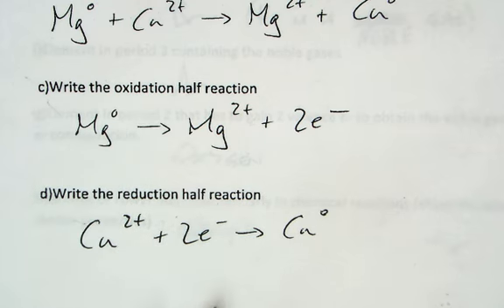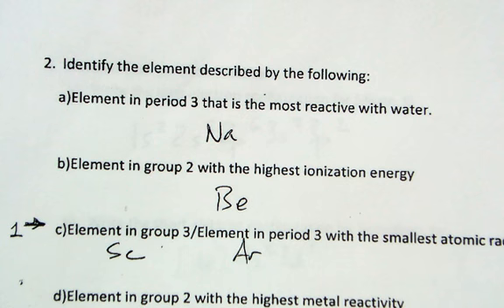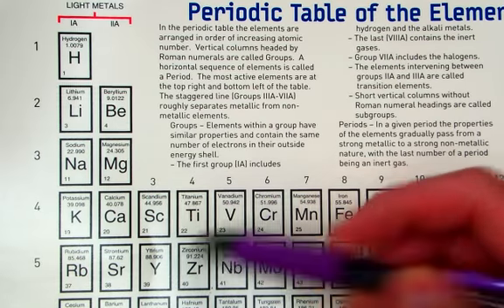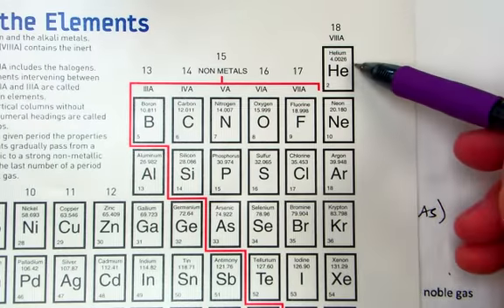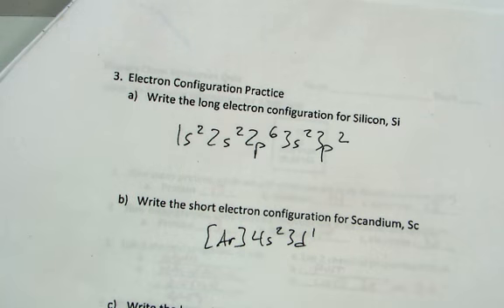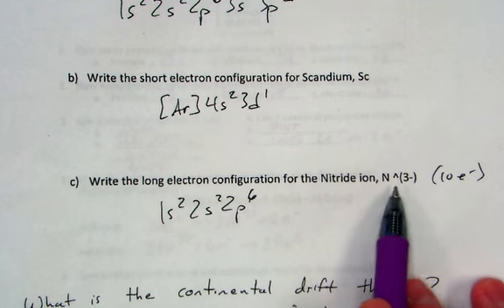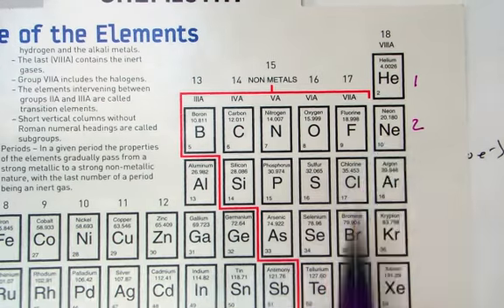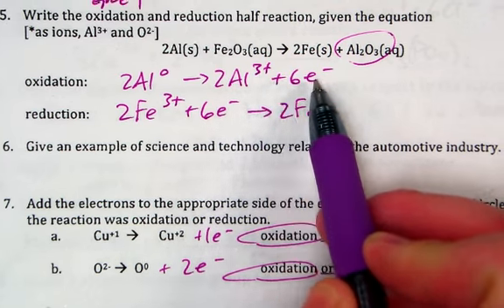resources review part 1